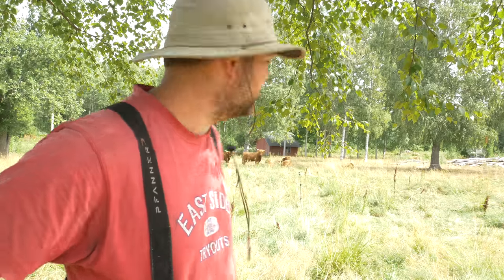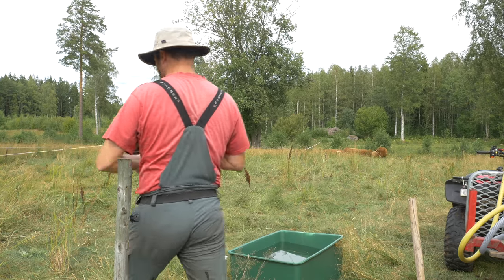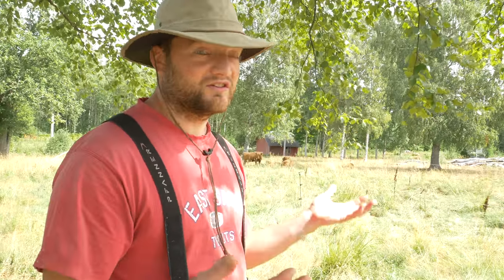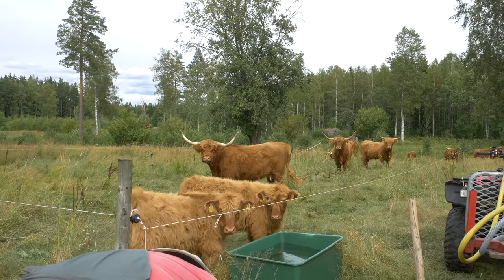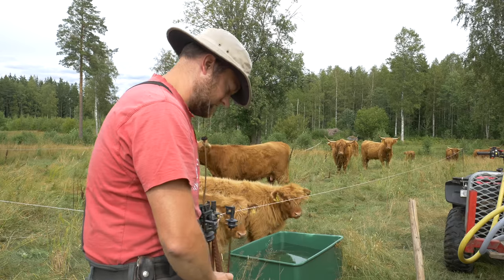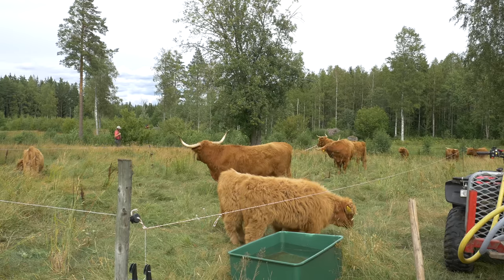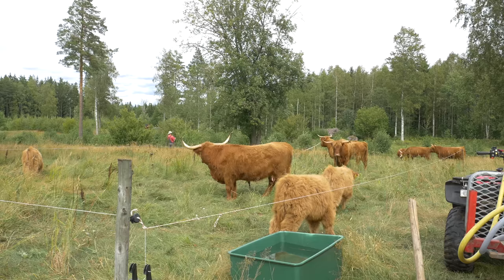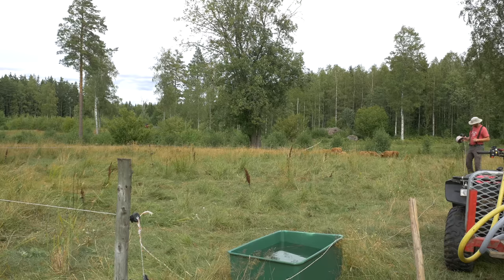We Need To Put Our Cows Somewhere This Winter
We are hoping to be able to build a cow stable before this winter season. In this video I will walk you through some things you'll have to think about.

Poultry Equipment